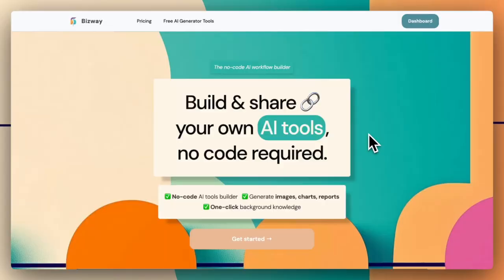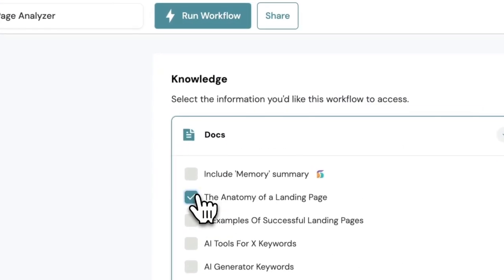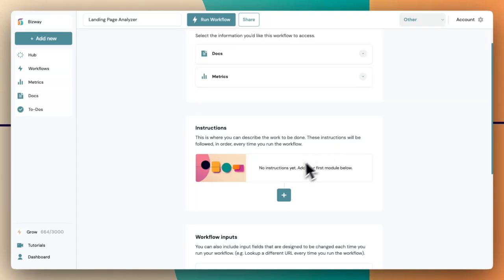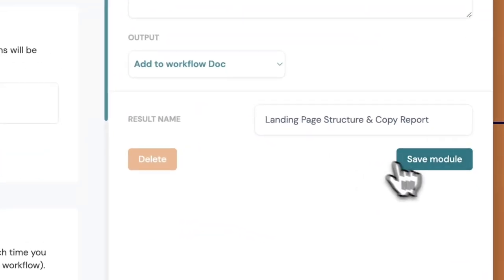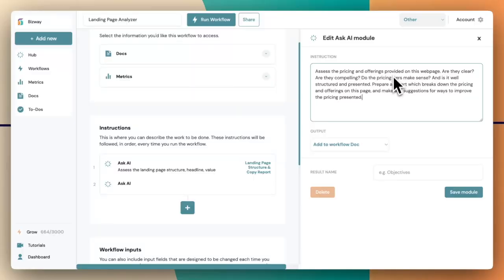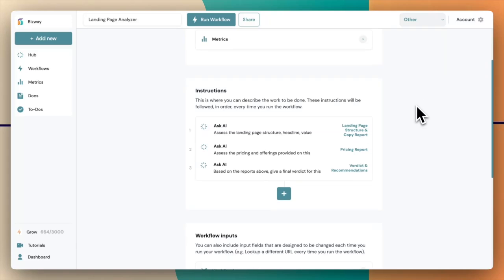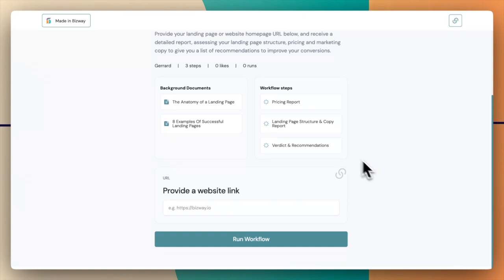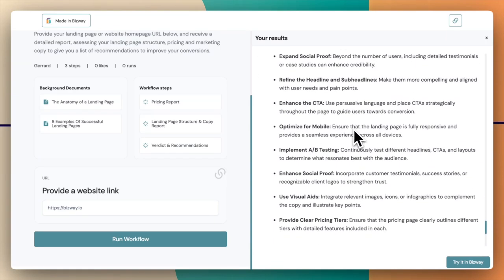Day 2 Of Building 30 AI Tools In 30 Days: AI Landing Page Analyzer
In this video, I'm on day 2 of building an AI tool every day for 30 days. Today's idea is an AI Landing Page Analysis Tool. It lets users input a URL to their website, and receive a detailed report breaking down their landing page structure, value proposition, pricing and recommendations for improvement. It was a fun one to build, I hope it gives you some ideas.